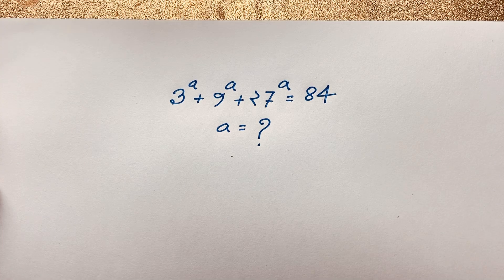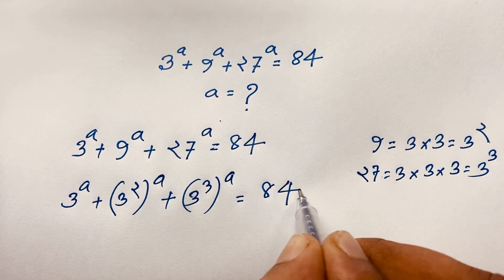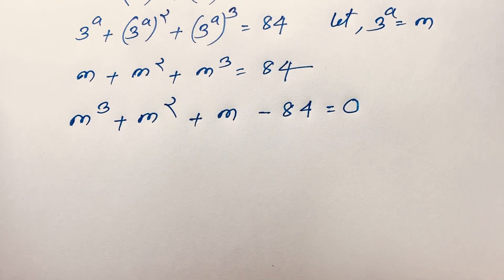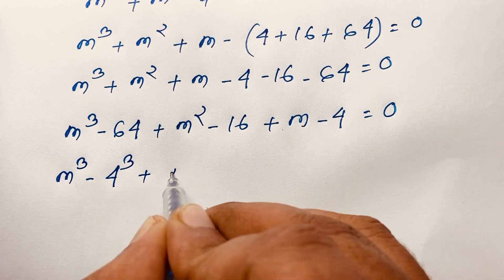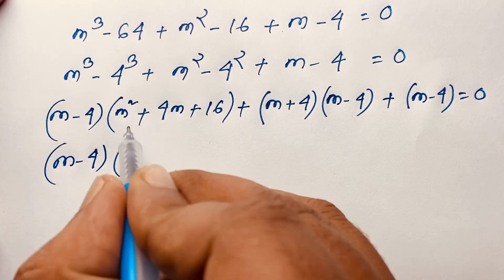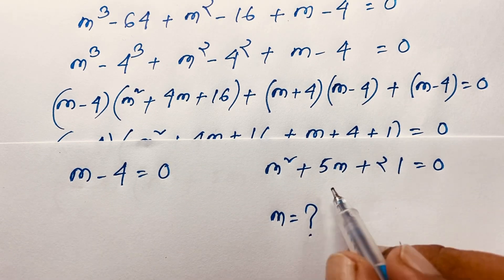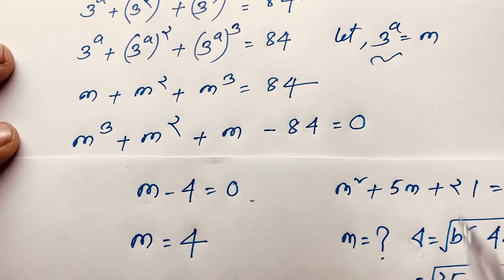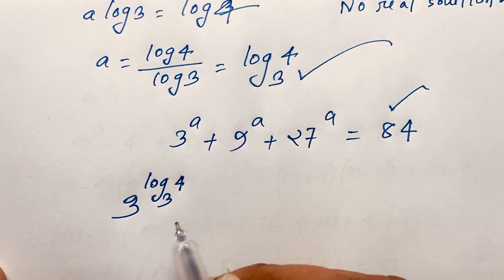Harvard Elementary High School maths question | Find the value of a=?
a tricky maths olympiad question solve
Harvard interview tricks
Stanford University entrance exam
University interviews tricks